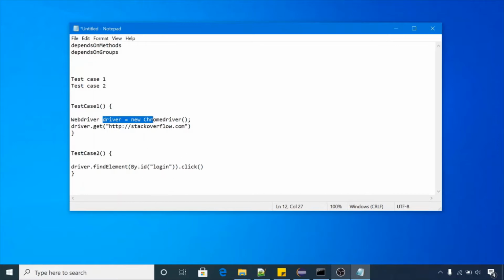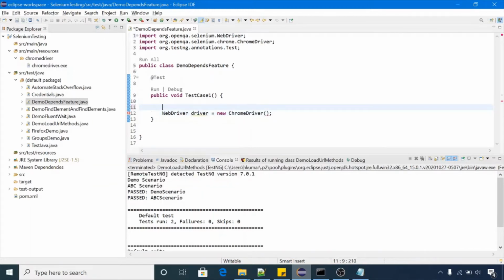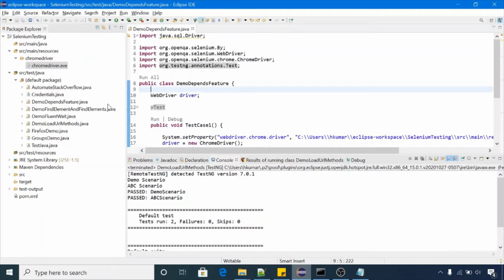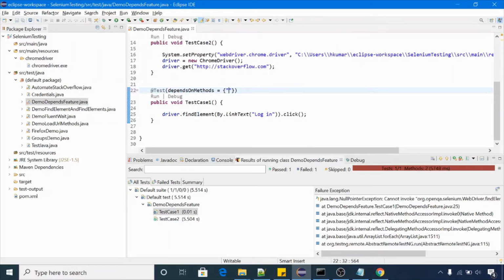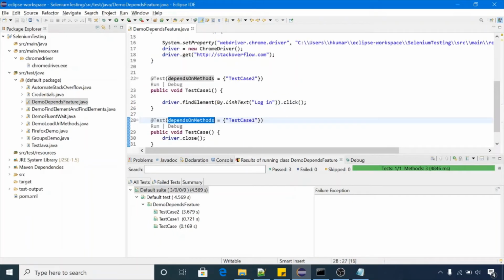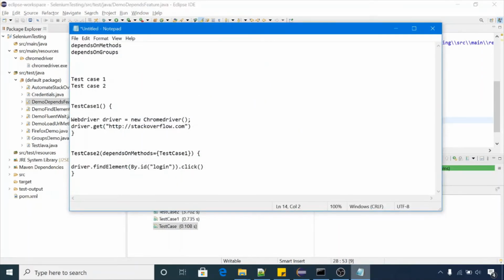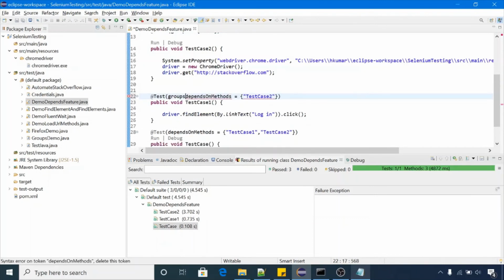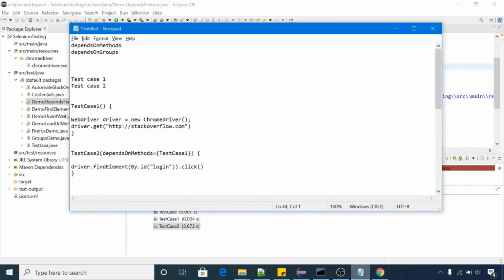#13 dependsOnMethods and dependsOnGroups in Testng and Selenium : Selenium Webdriver 3 tutorial